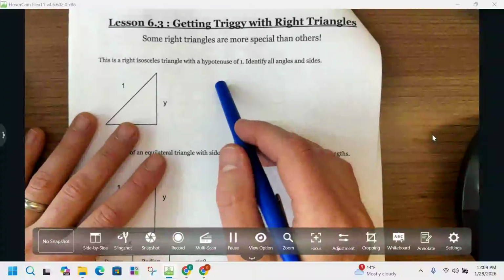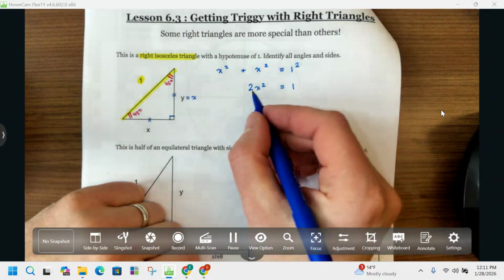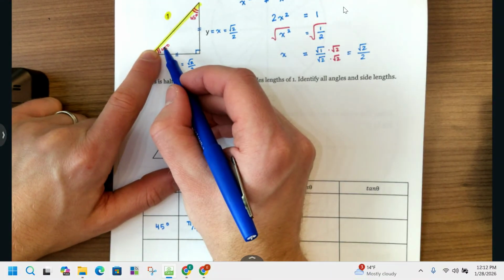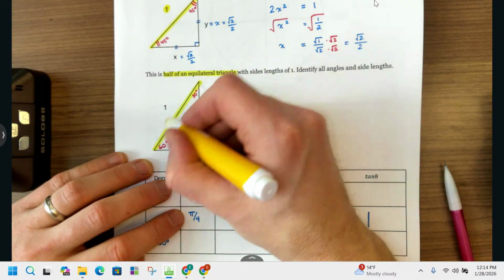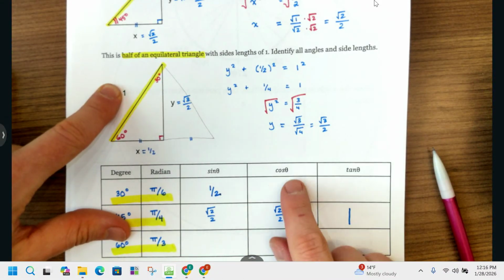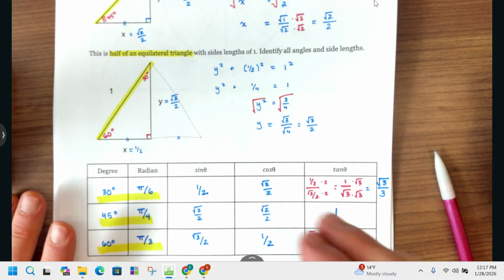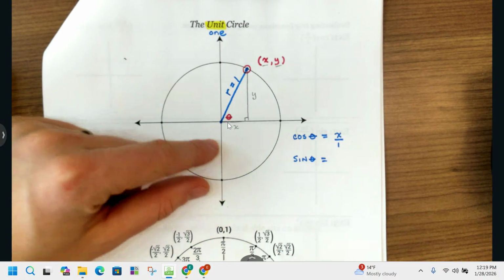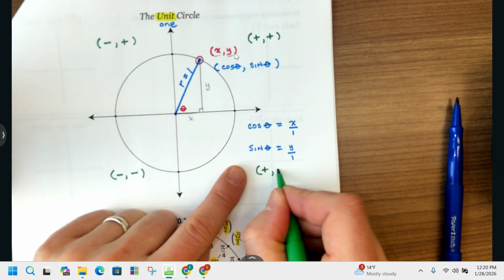Unit Circle Part I